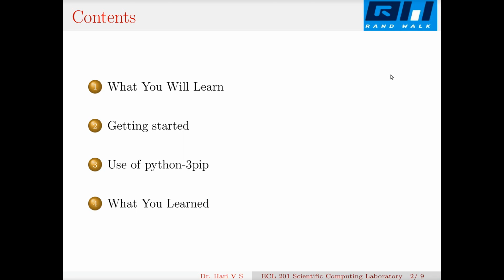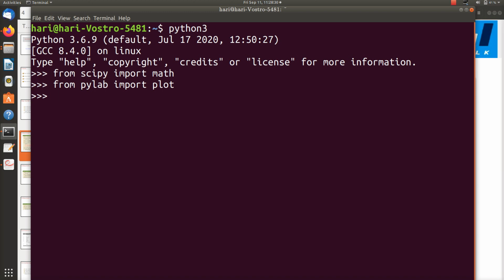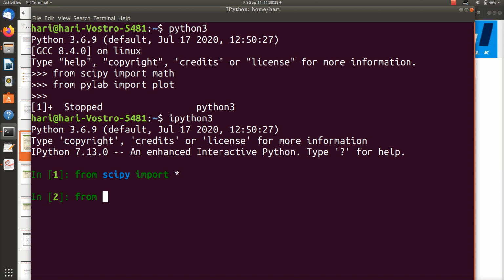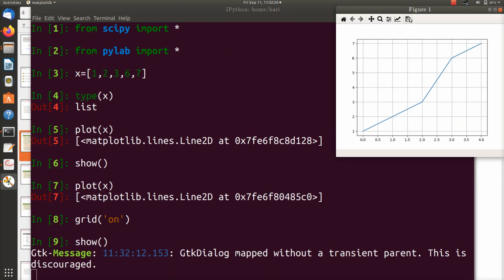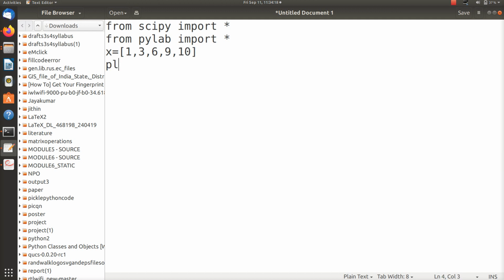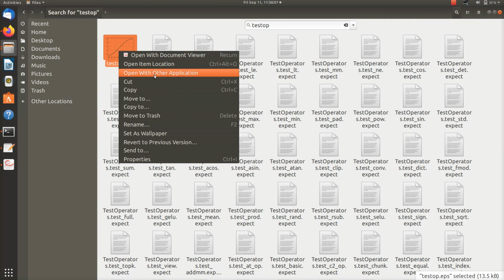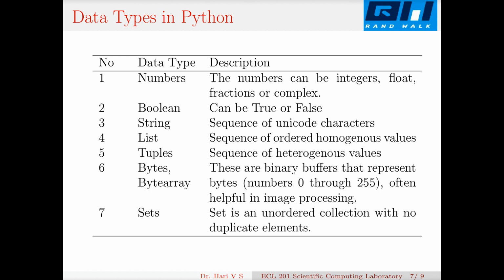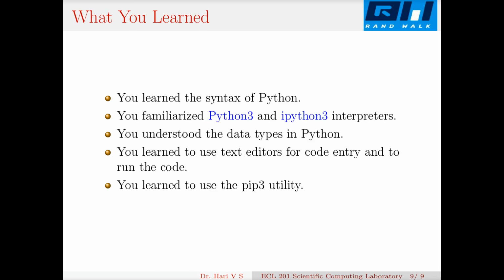Introduction to python programming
This video describes programming in Python with scipy and pylab modules